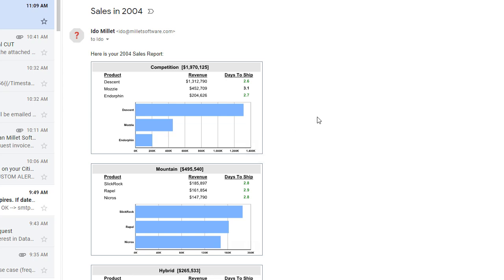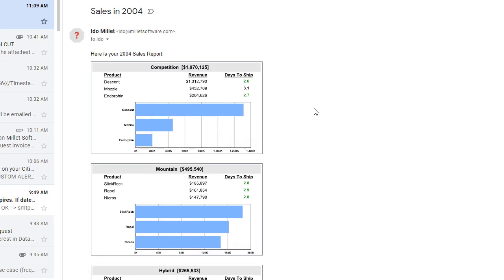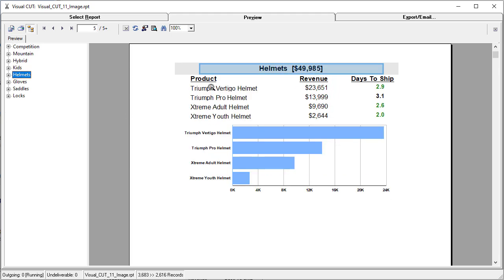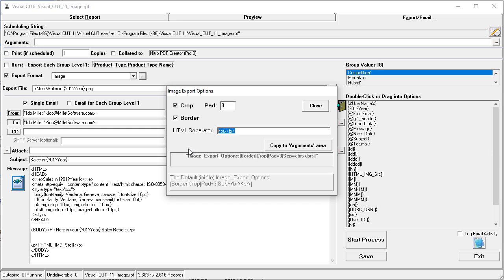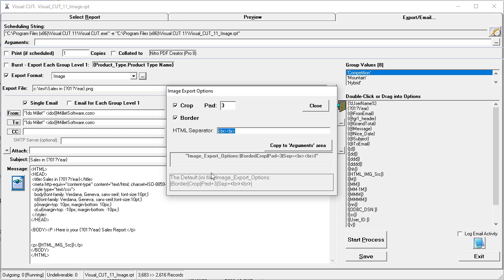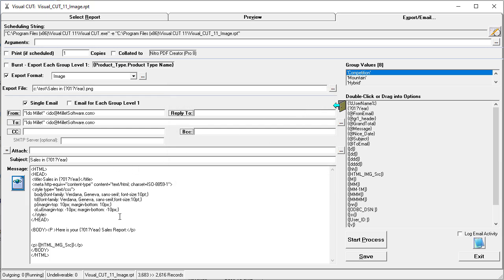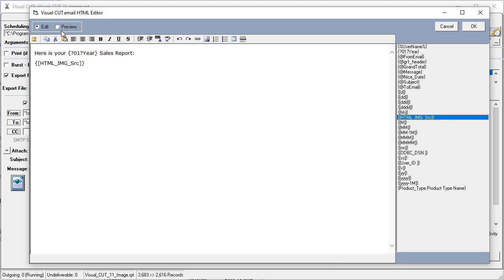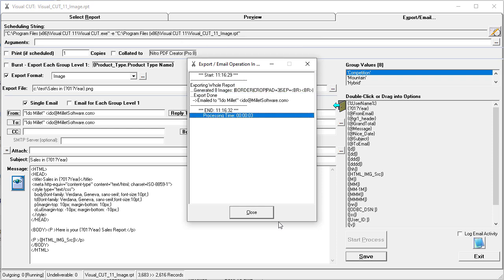Visual CUT: Embed Crystal Report In Email Message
Demonstrates how Visual CUT can embed a Crystal Reports as cropped images inside an email message body.